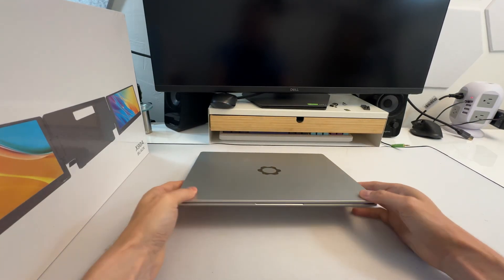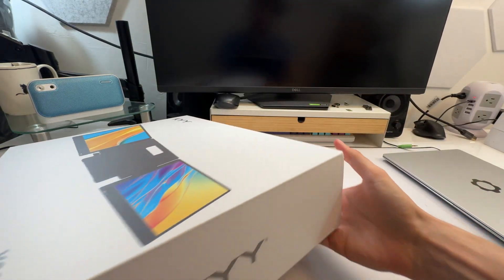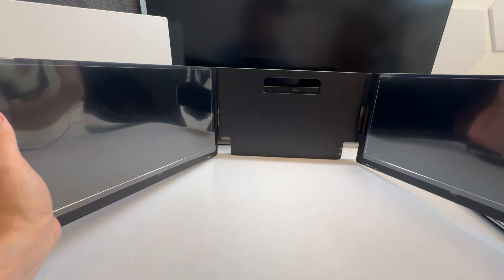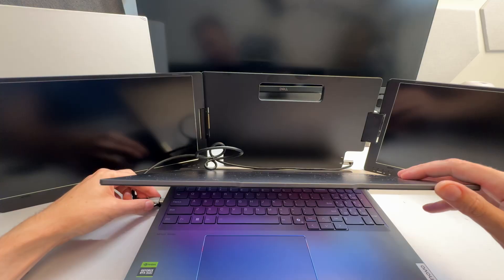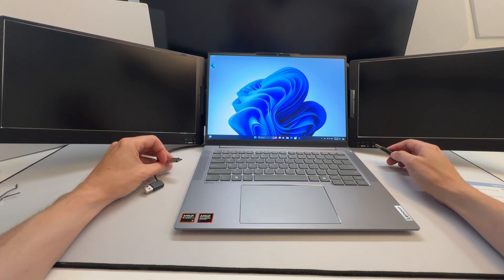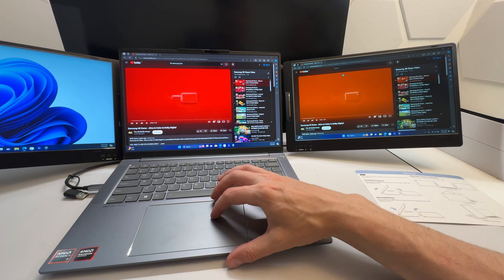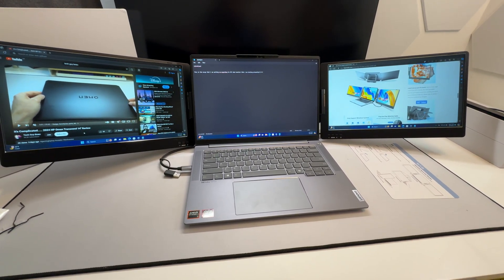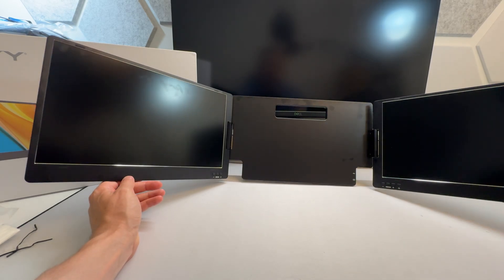So Much Screen.... KYY Dual Monitor Testing and Review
If you like a LOT of screen space, perhaps its time to look at this one.

- Amazon Canada
- Amazon USA (black)
- Amazon USA (Grey

Timeline:
0:00 Unboxing and First Look
4:29 Setup and Testing
10:00 Screen Testing
12:00 What is it good for?